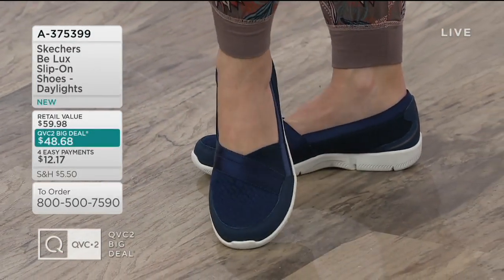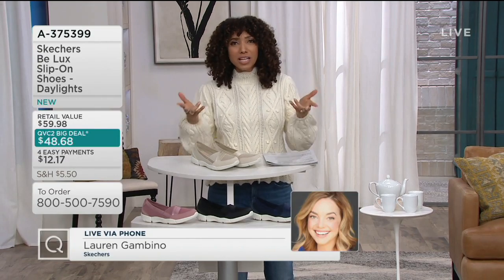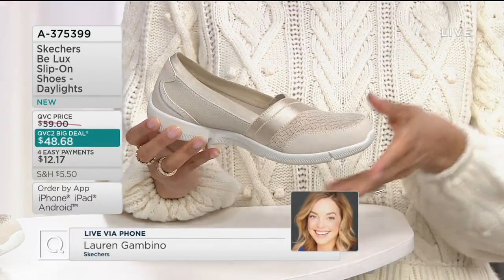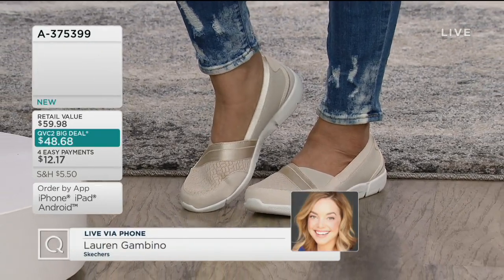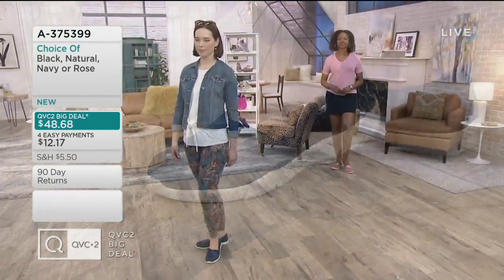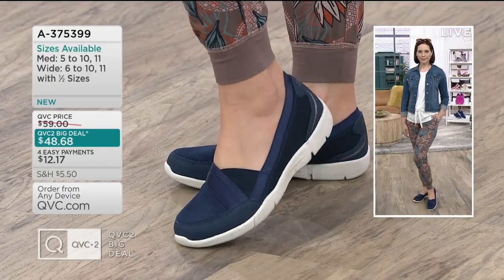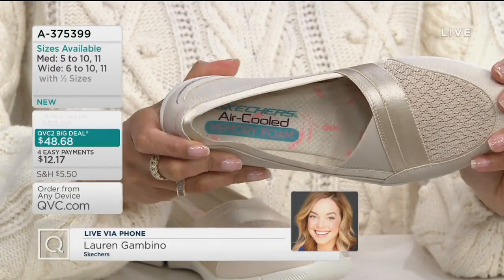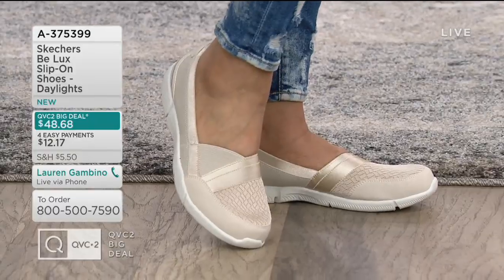Skechers Be Lux Slip-On Shoes- Daylights on QVC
Skechers Be Lux Slip-On Shoes- Daylights

No need to worry about aching feet - you'll move with ease in these slip-ons! From Skechers.